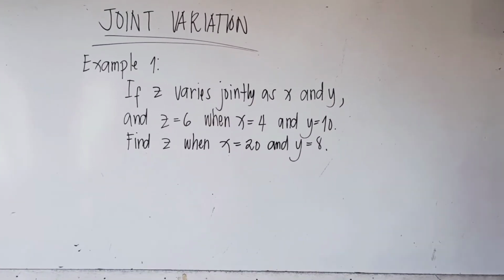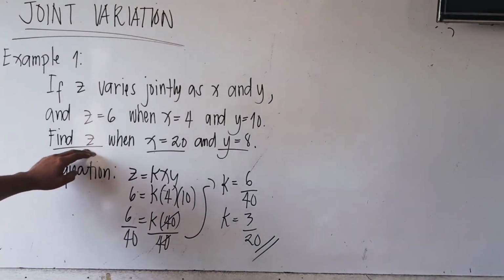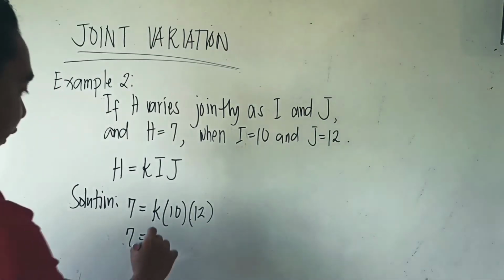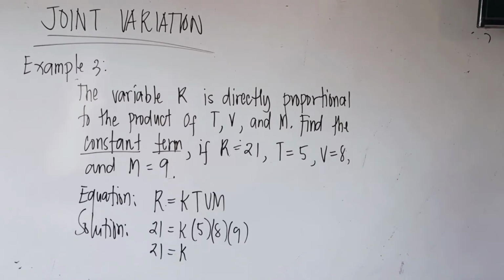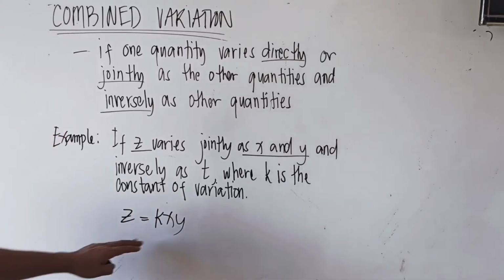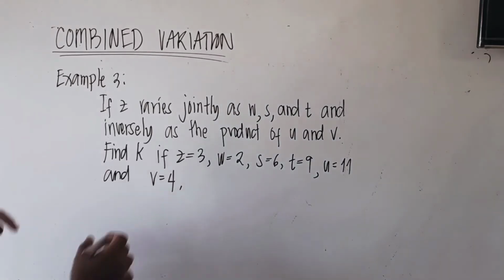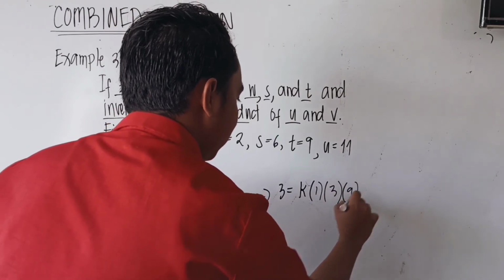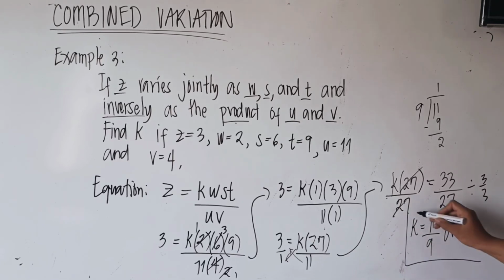Joint and Combined Variation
This online video tutorial helps you to enhance your skills in solving Math problems. Also, it provide some techniques for you to easily solve the problem.